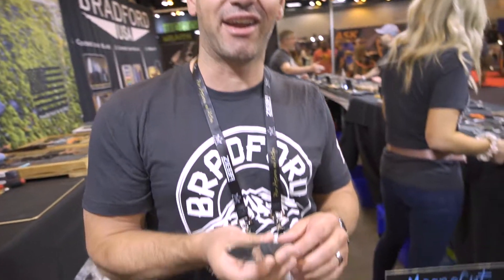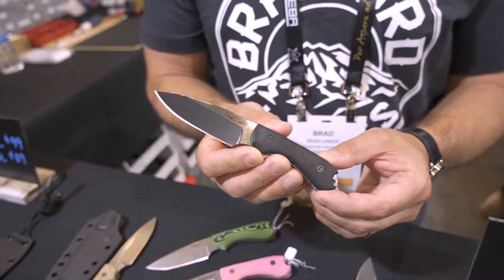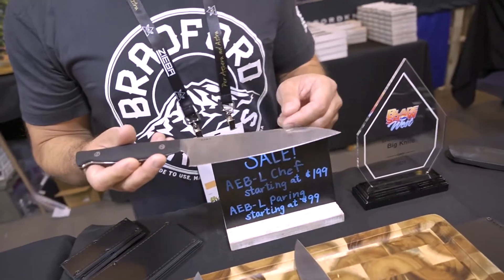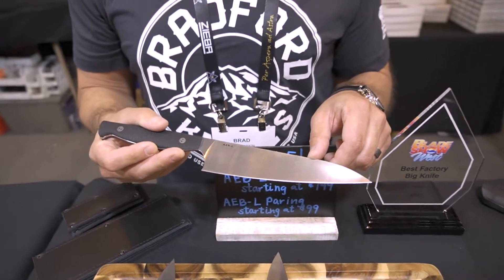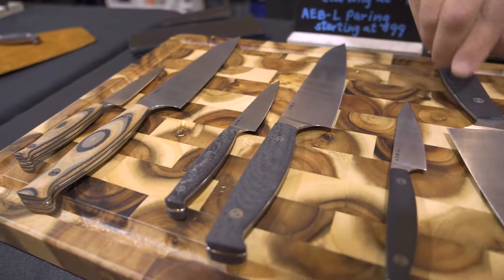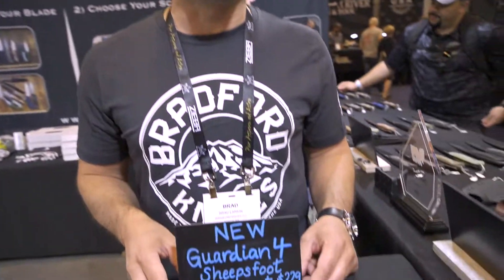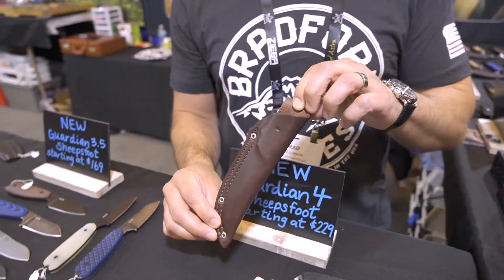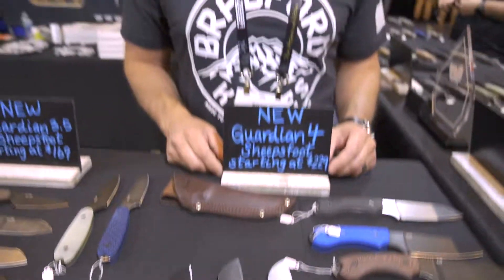Blade Show 2022: NEW!! Bradford Knives - Steel, Shapes & Slicers!